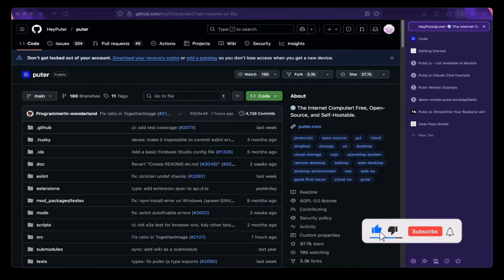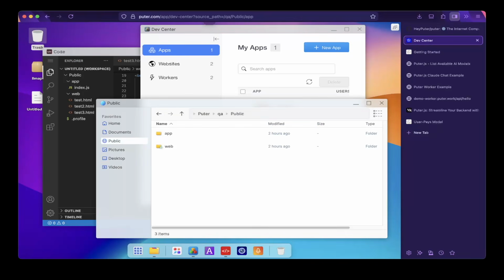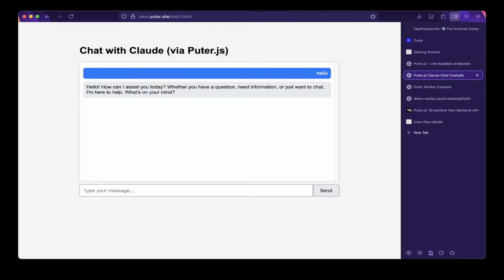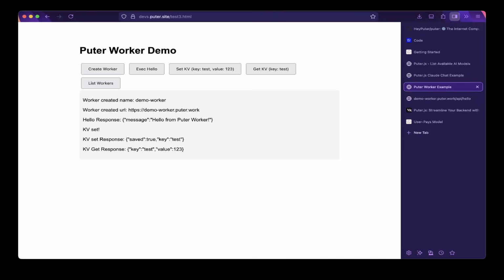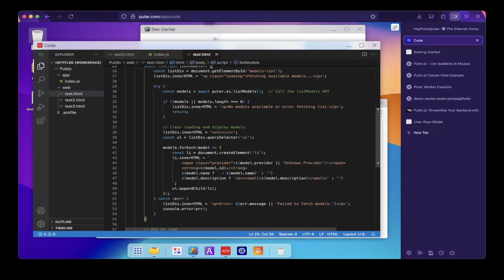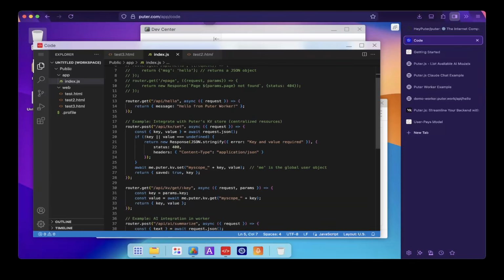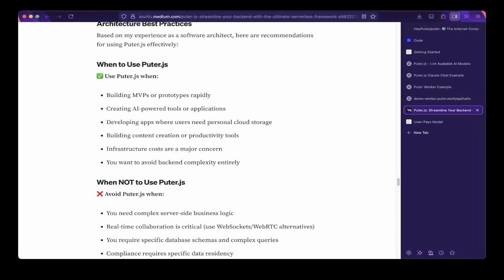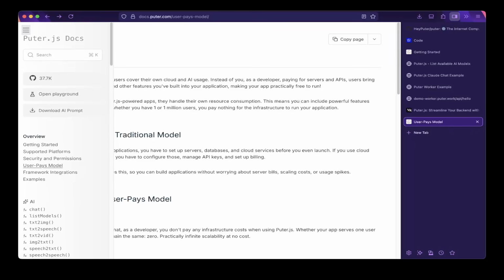Puter.js: Open Source Cloud Computer with Free Access to Premium LLM that Can Build Anything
Puter is an open source serverless cloud computer that has free access to LLM(s) from Claude, ChatGPT, DeepSeek, Gemini, Grok, etc.

Puter.JS is the framework that can build Apps and APIs within Puter